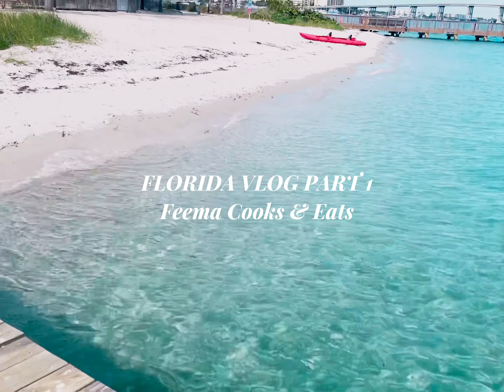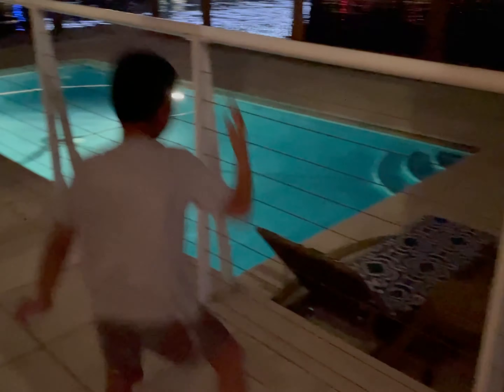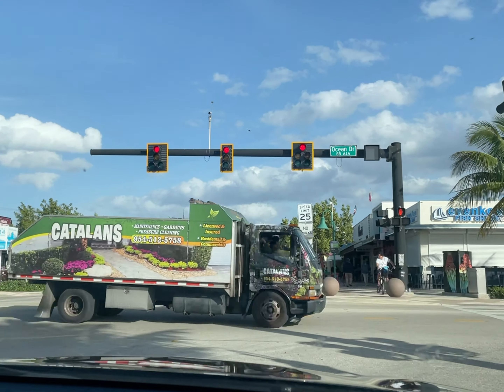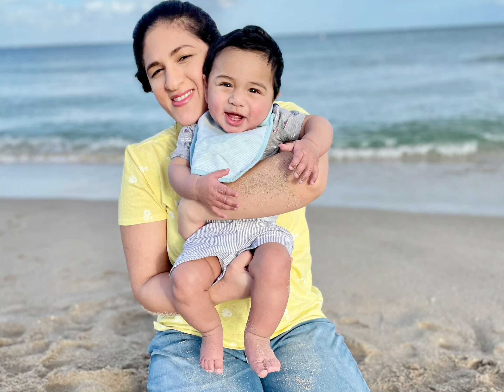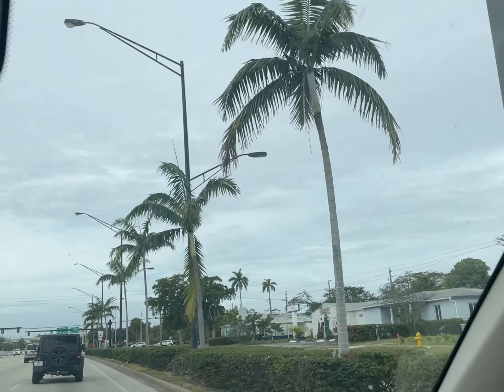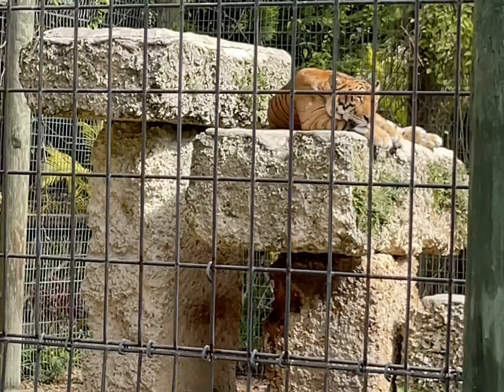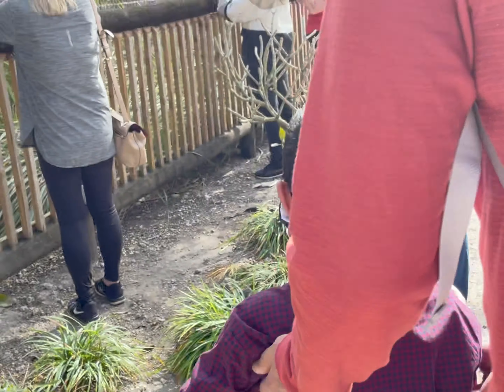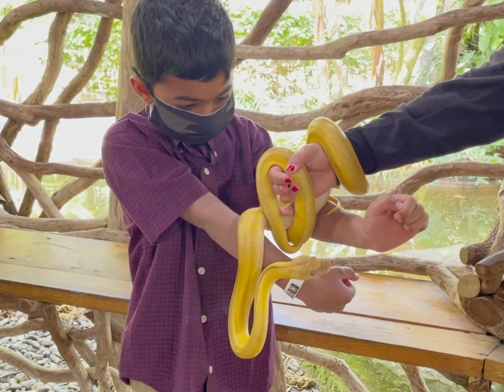Florida VLOG Part 1- Ft. lauderdale | Zoological Wildlife Foundation- Miami!